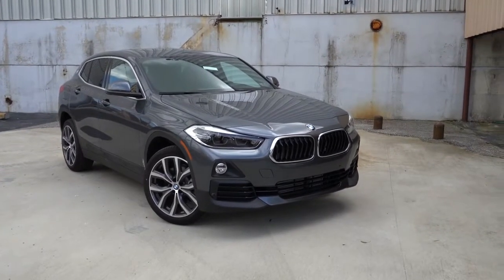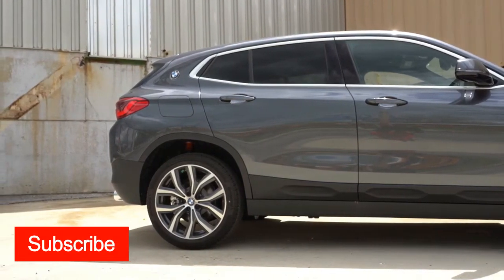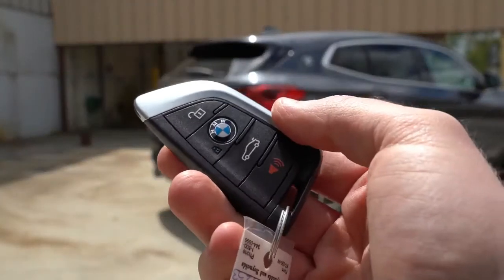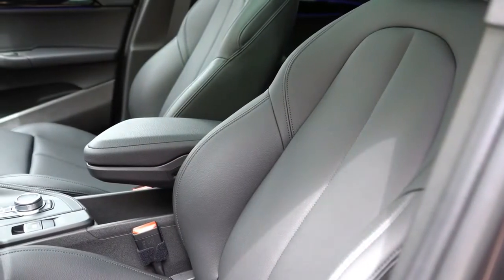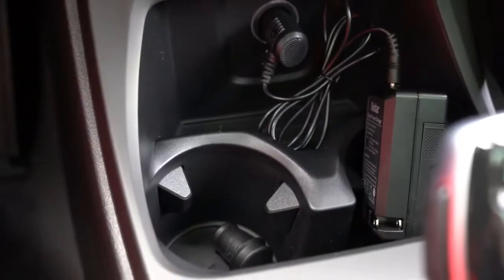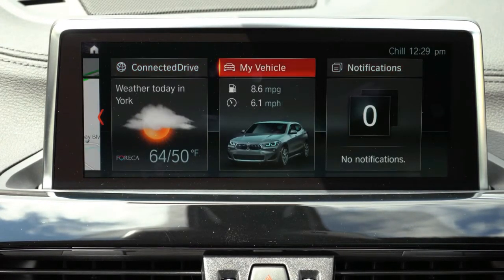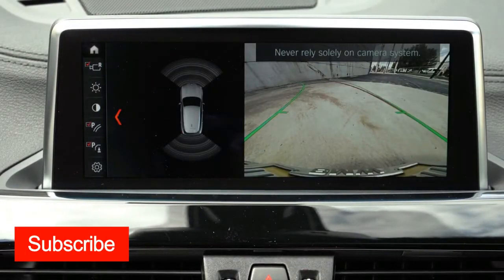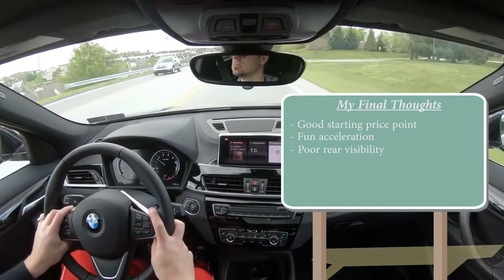New 2021 BMW X2 Sporty Edition M